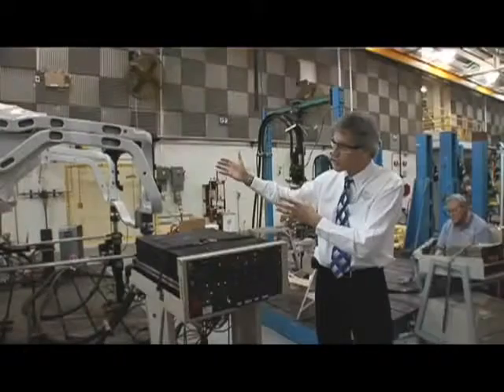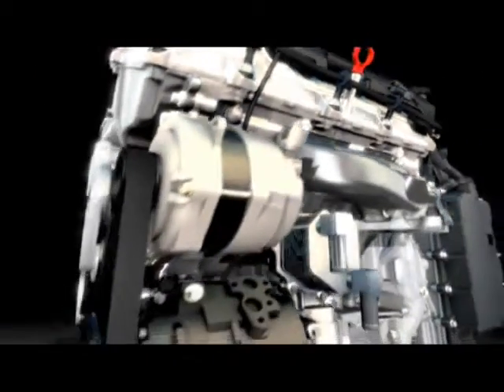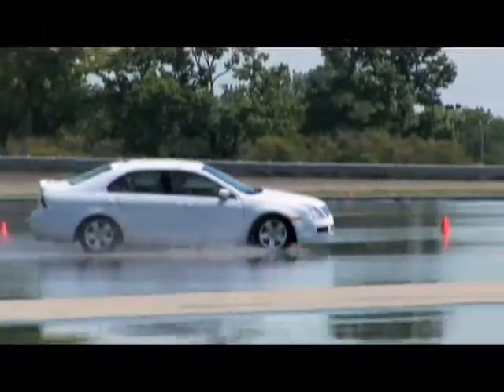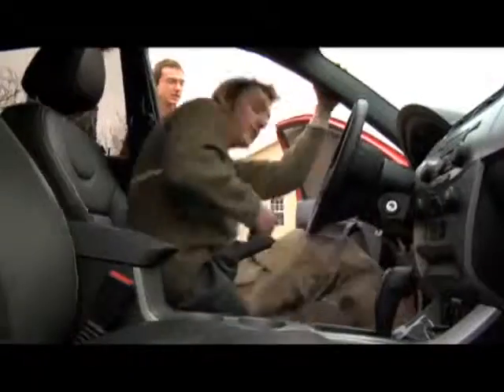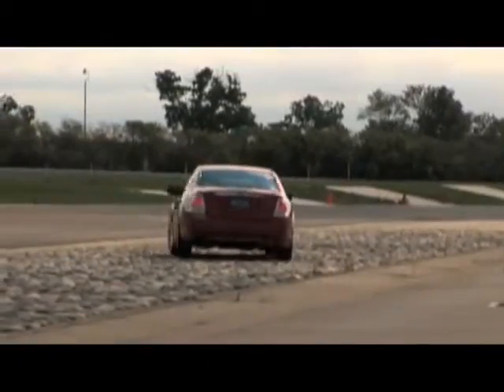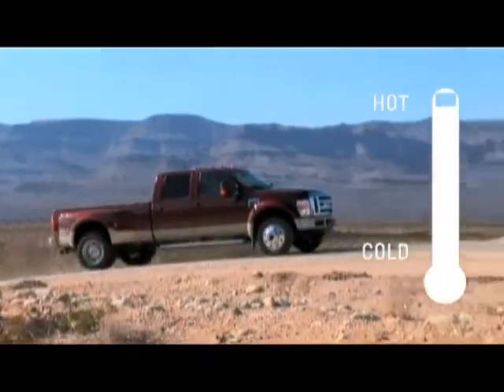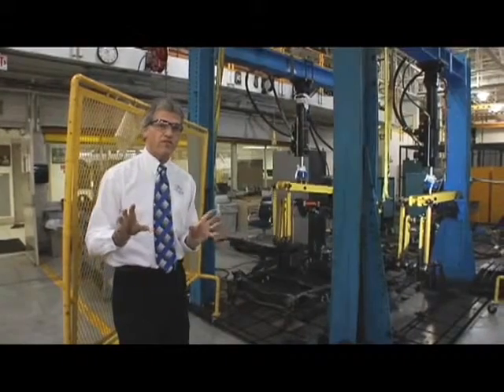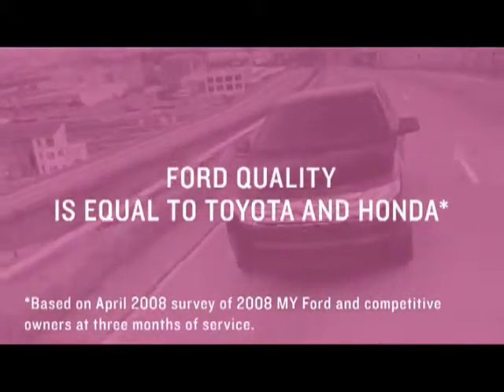Do Tougher Parts Make Longer Lasting Cars